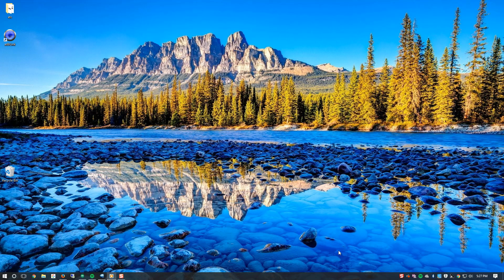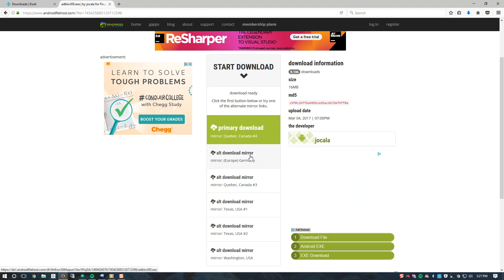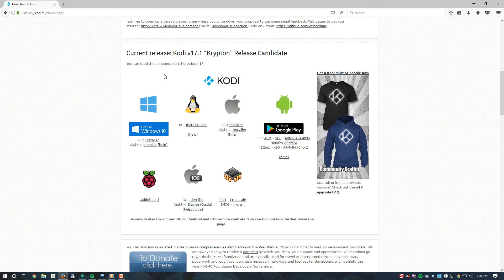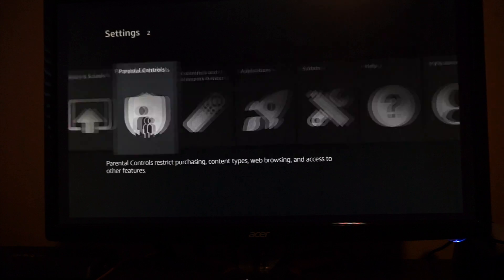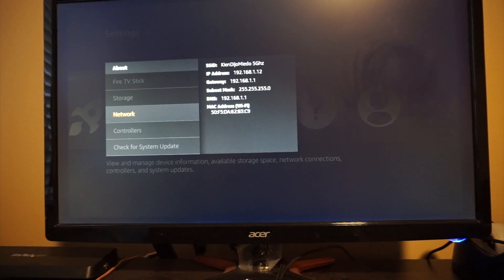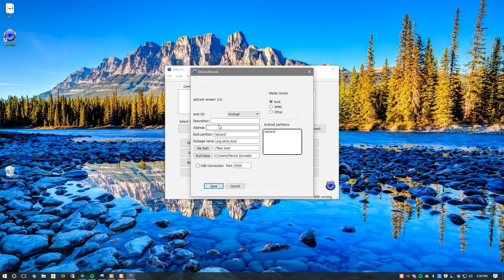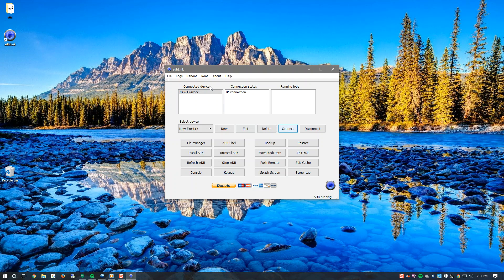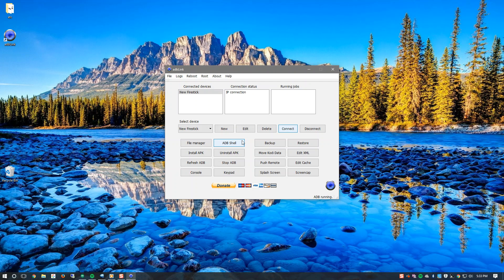Install Kodi On Firestick From Computer - Easy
Hello World,
In this Tutorial, I show how to intall Kodi on the Firestick from your computer.